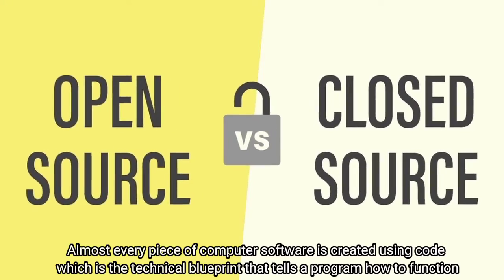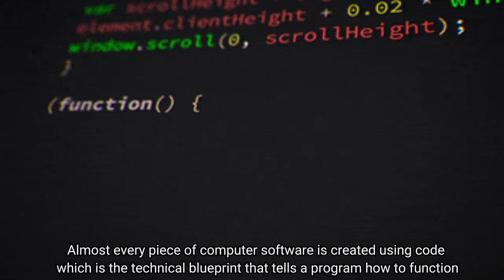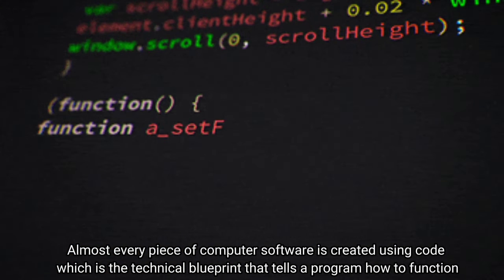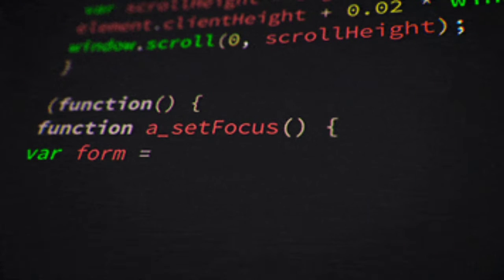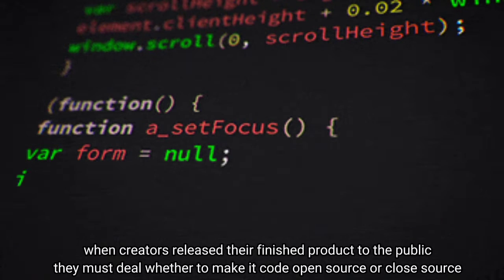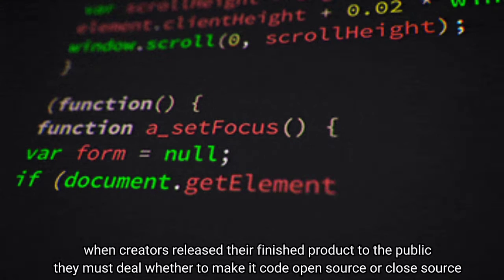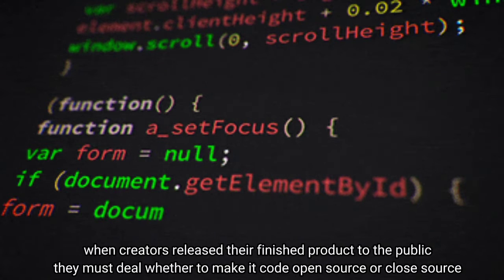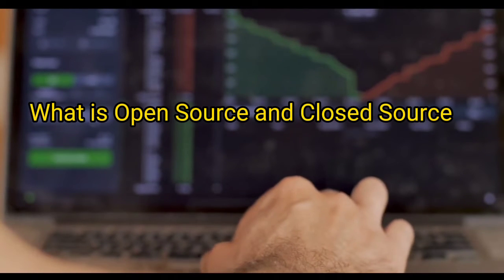Activity 10 The In-Crowd